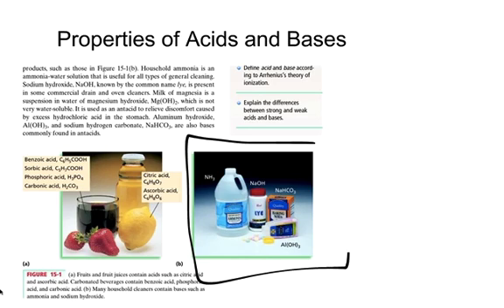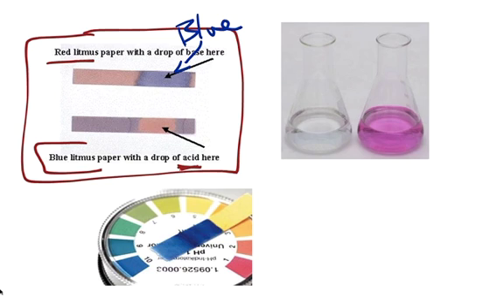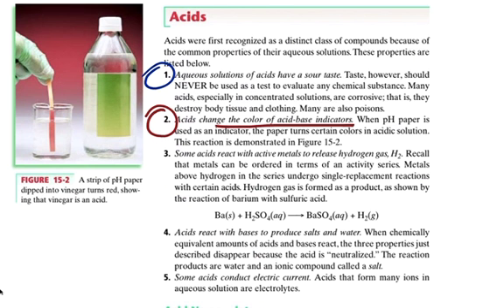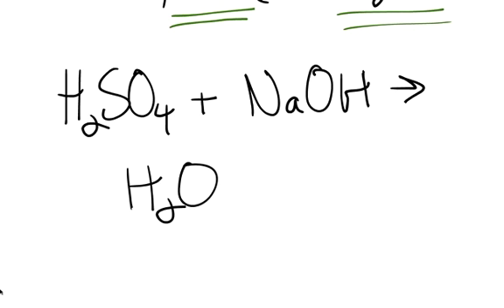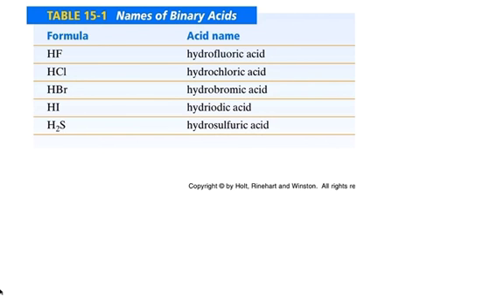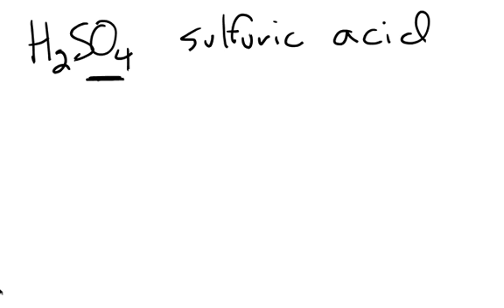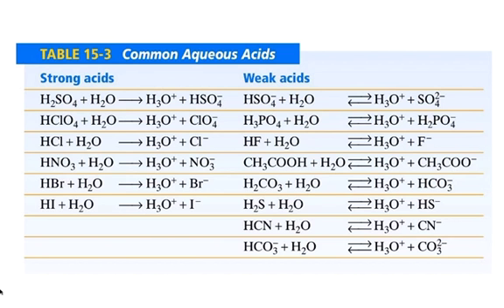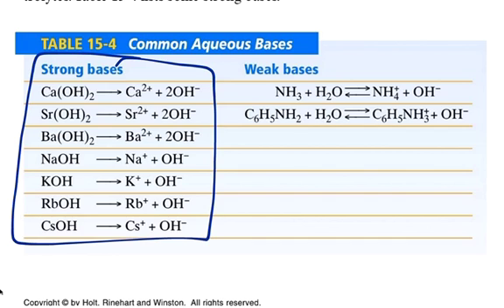15 1 Properties of Acids and Bases